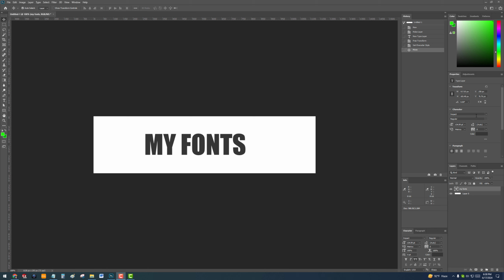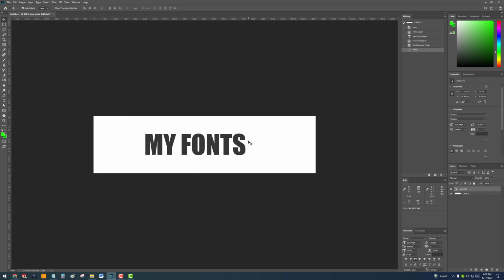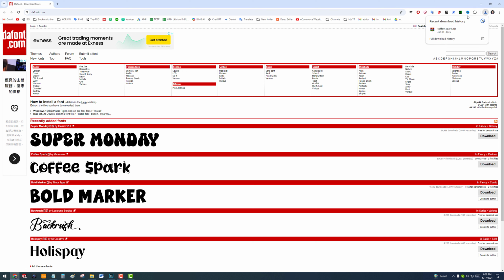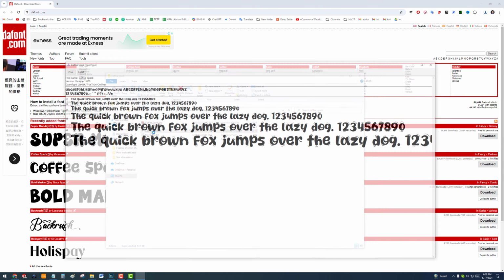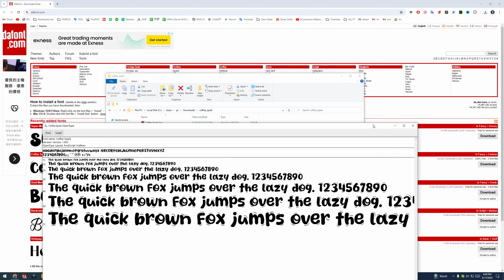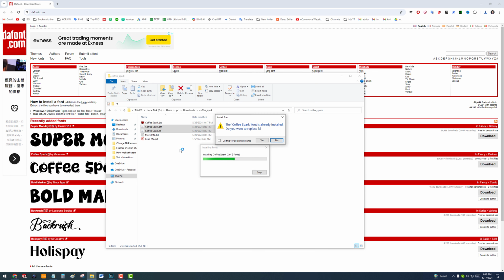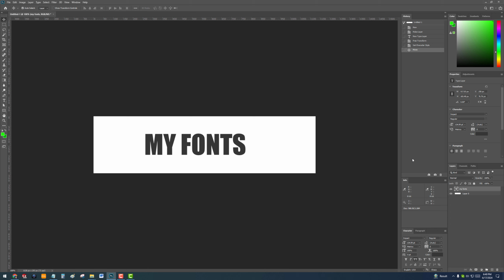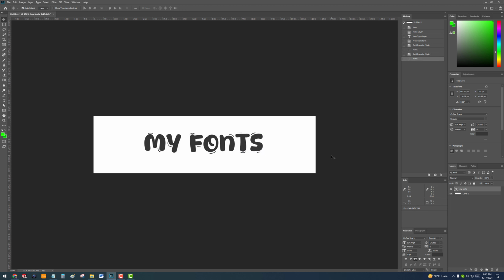How to add the fonts to Photoshop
How to add the fonts to Photoshop (Title)

Related keywords"
"how to add fonts to photoshop windows 11
How to add fonts to photoshop windows"

"Spice Up Your Designs: How to Add Fonts to Photoshop on Windows 10 & 11
Want to make your Photoshop creations stand out? Fonts are a powerful design tool, and adding new fonts to Photoshop is easier than you might think! This comprehensive video tutorial will guide you through the process of installing fonts on both Windows 10 and 11, giving you access to a world of creative possibilities.
No matter your experience level, this video will show you:
• Where to find free and high-quality fonts for Photoshop.
• Step-by-step instructions for installing fonts on Windows 10 and 11.
• How to use your newly installed fonts within Photoshop to create stunning text effects.
Even if you're new to Photoshop, this beginner-friendly video will have you adding fonts like a pro in no time!